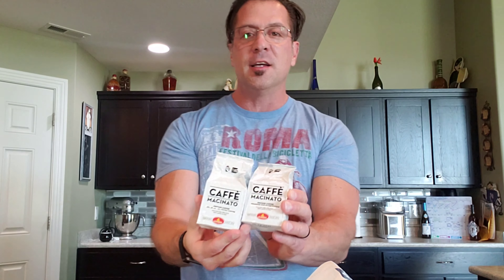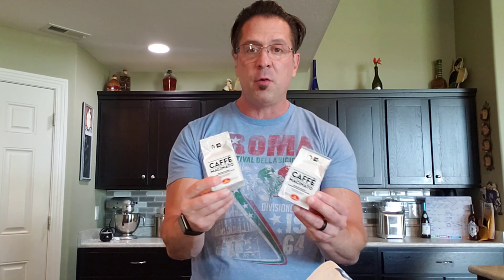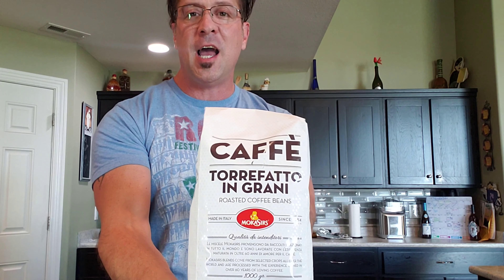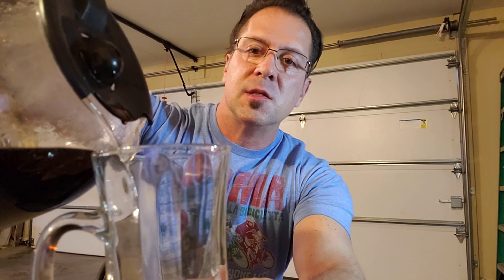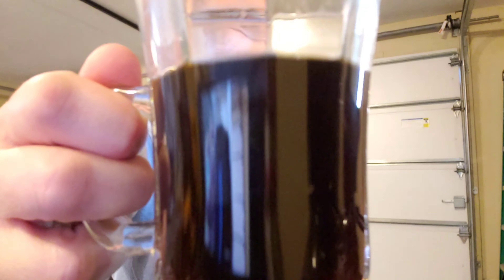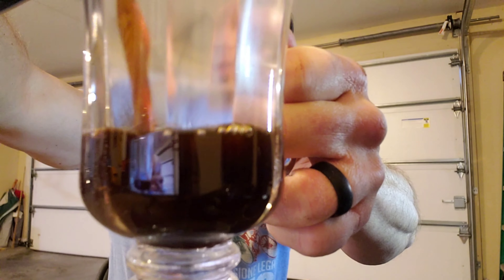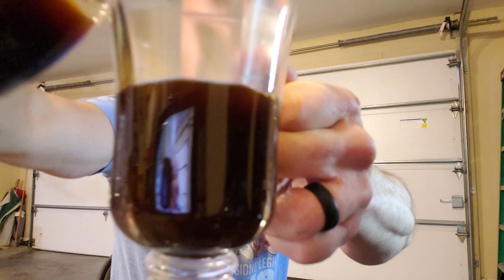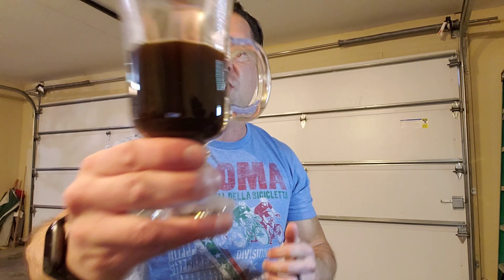Italian's DO IT BETTER (coffee)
**My Brew**
Pregiato blend – a flavorful coffee with a rich, balanced aroma and a chocolaty aftertaste, which satisfies the desire for the creaminess of even the most demanding gourmets. With 30% Robusta beans, this espresso makes a ridiculous amount of crema!

Imported from Italy.